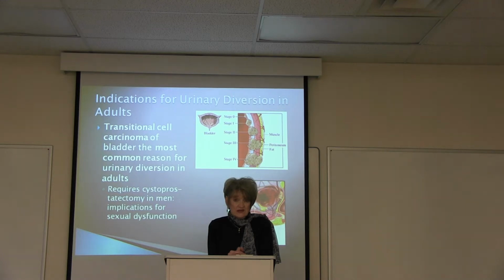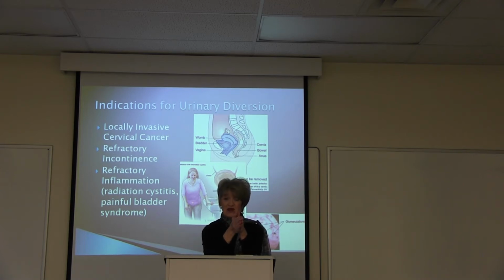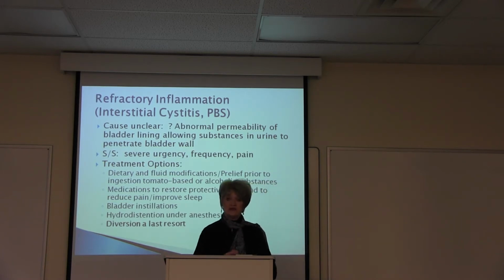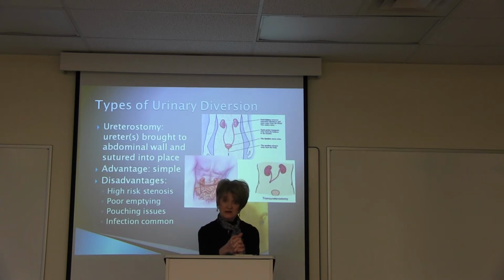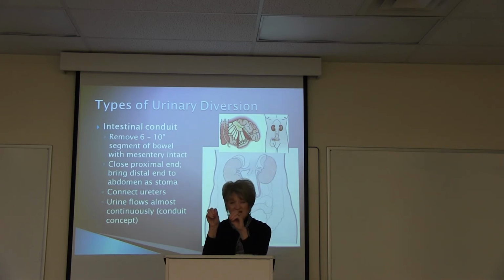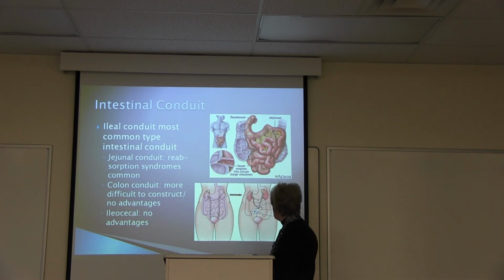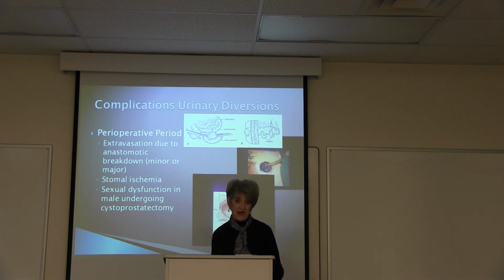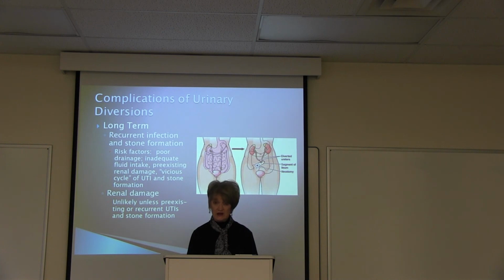Urinary Diversions in Adults